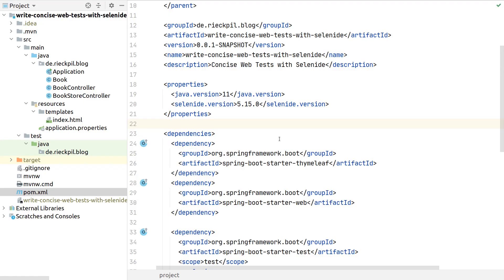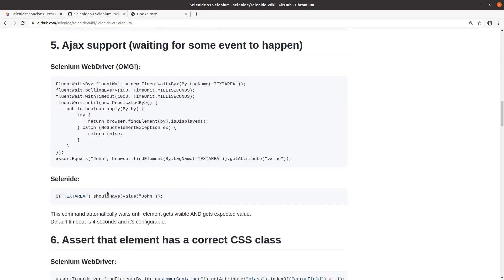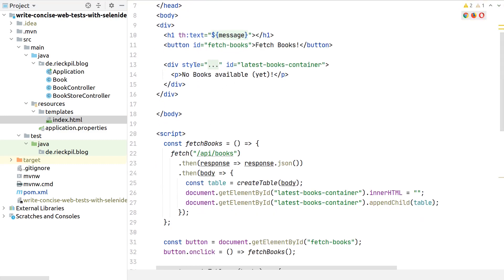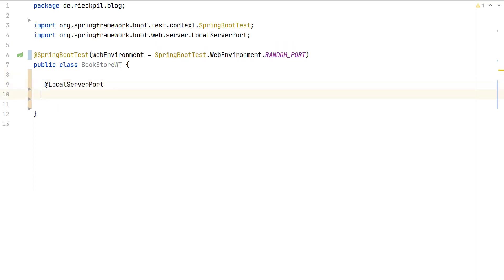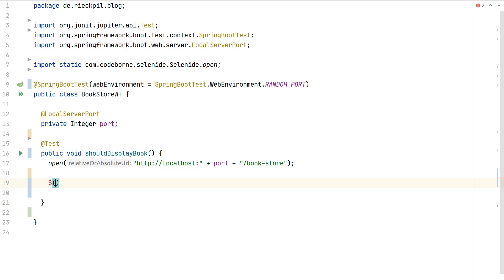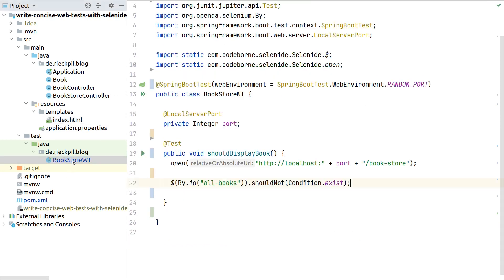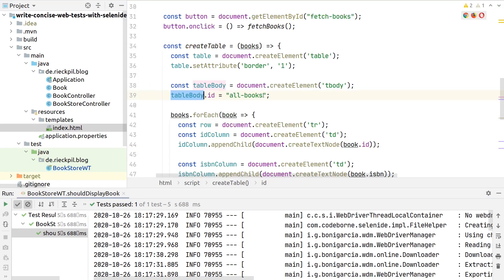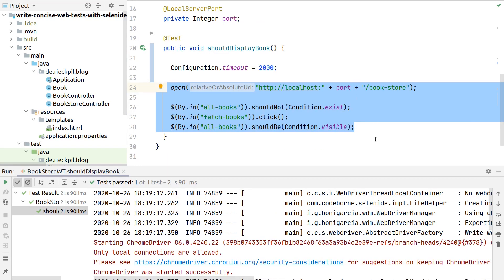Introduction Selenide for Writing Concise Web Tests for Java Projects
This video introduces Selenide as a great framework to write concise web tests. Selenide abstracts Selenium's low-level API to automate the browser with a simple and concise API.

» Join the 14 Days Free Email Course on Testing Java Applications to Accelerate Your Testing Success